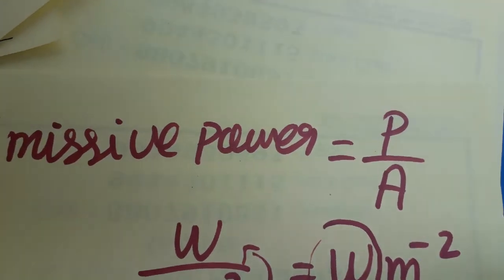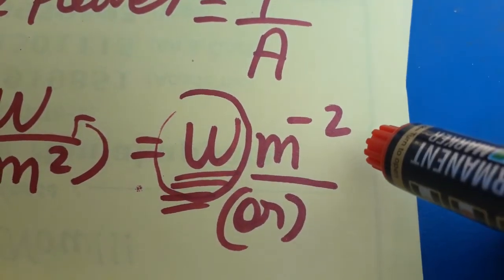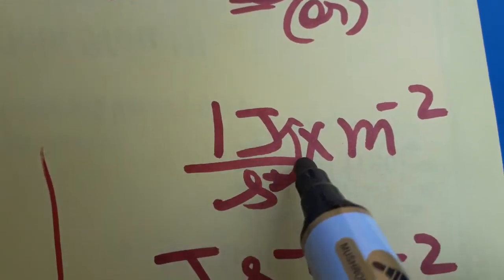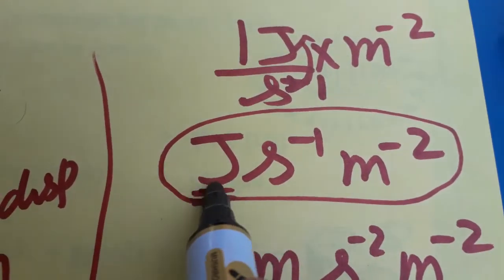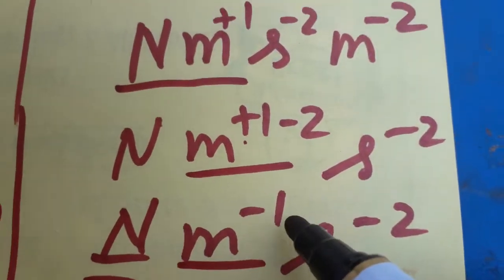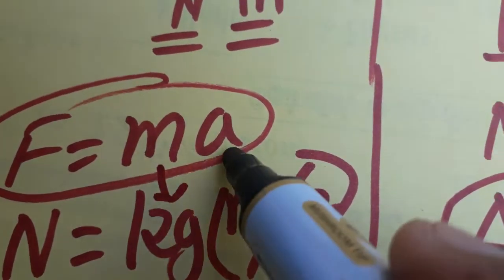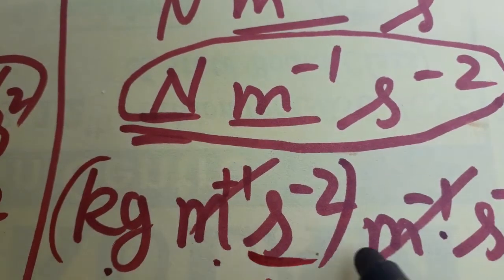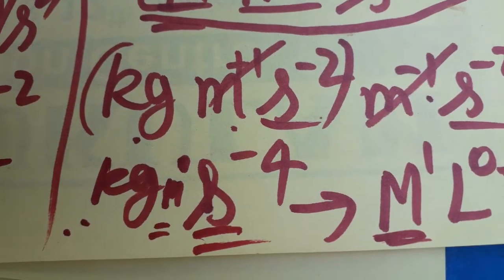Emissive power SI unit and dimensional formula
physicsmanibalan Emissive power SI unit and dimensional formula